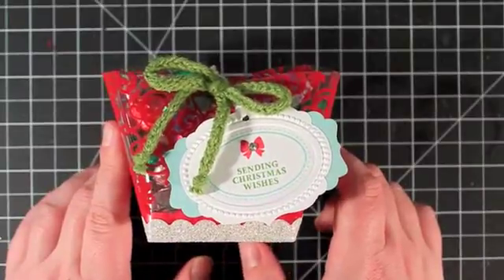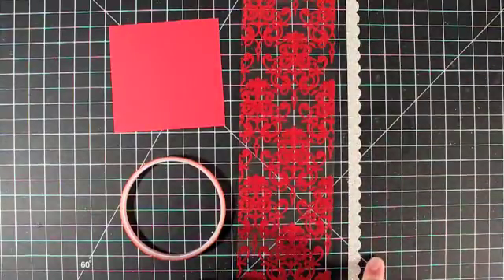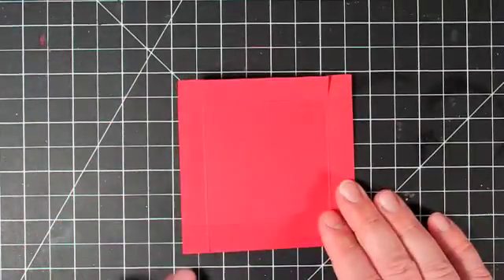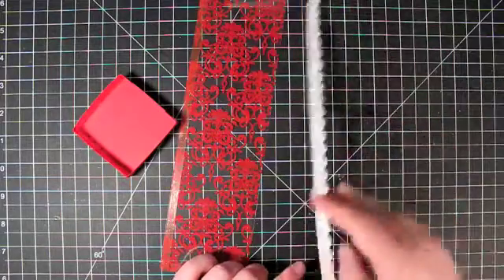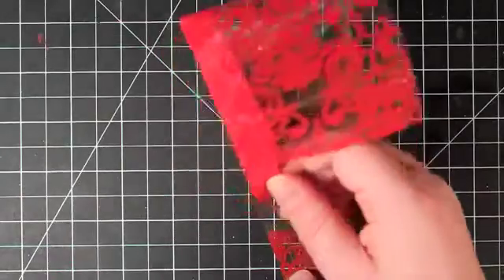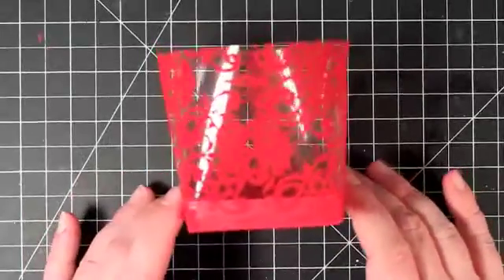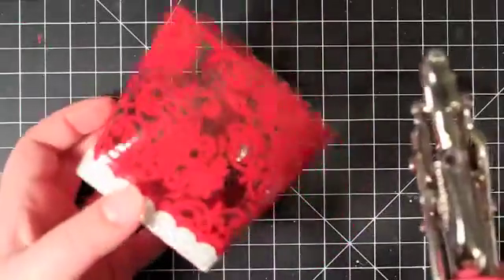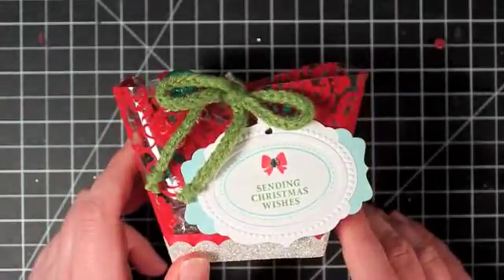Countdown to Christmas - Festive "Box Bag" Treat Container - featuring Stampin' Up!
Join Stampin' Up! demonstrator Anna Keyes in a series of holiday card and papercrafting projects from now until Christmas. This video features fun and unique treat container with a festive twist - perfect for showing off your homemade goodies, or dressing up store-bought ones.

For more information on this project, including a complete supply list AND the supplies used on the tag, please